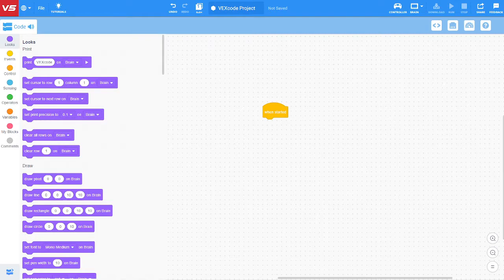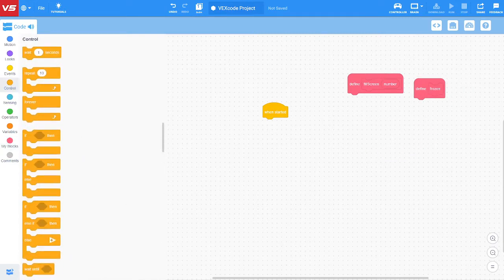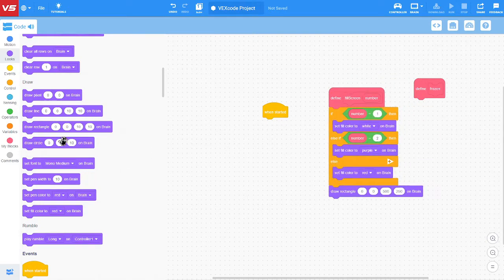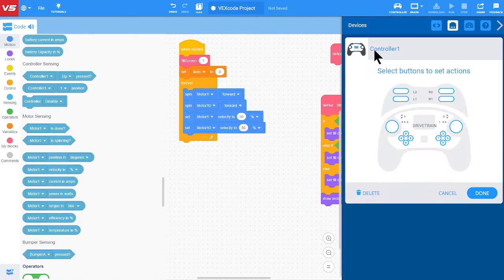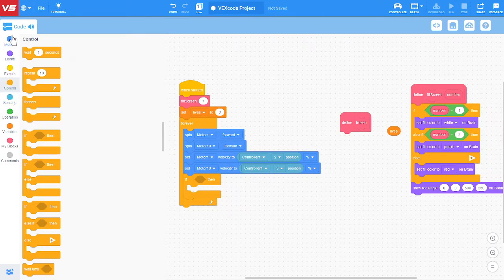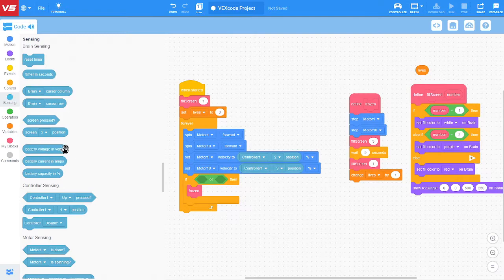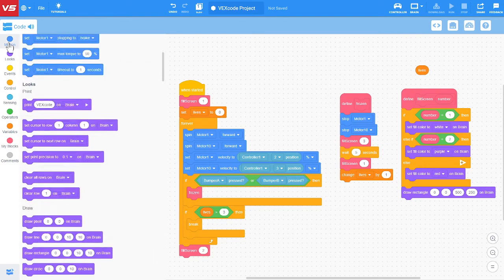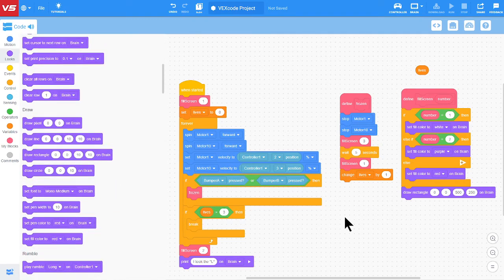Vex code Freeze Tag